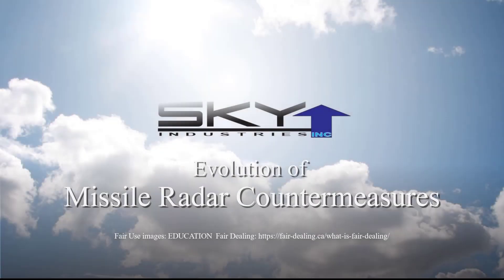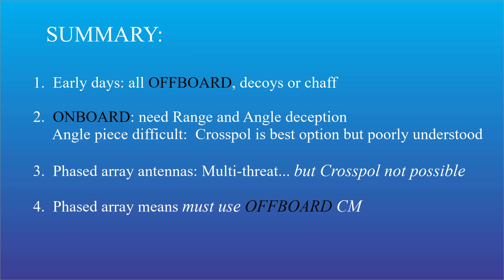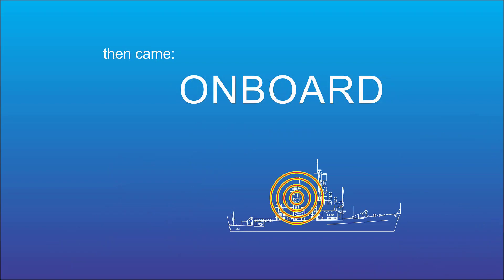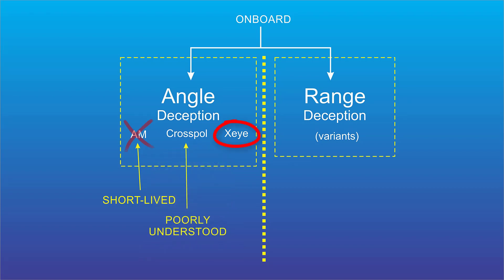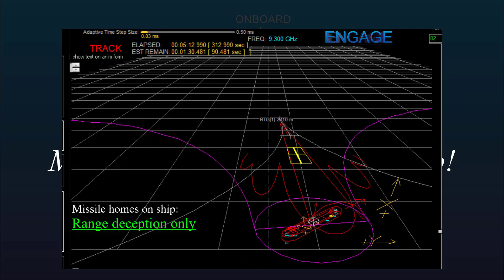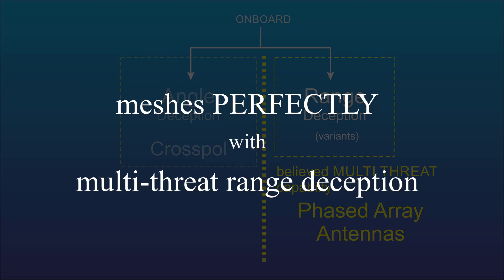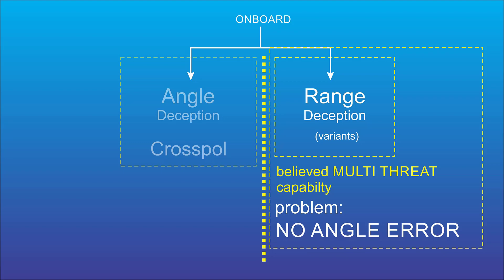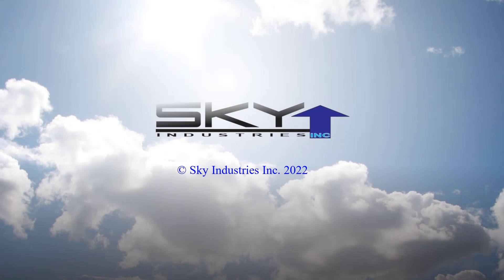Evolution of Offboard Onboard Missile Countermeasures 01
Brief synthesis of the evolution of countermeasures against radar homing missiles: offboard, then onboard, then back to offboard.

Onboard CM requires both the range deception and angle deception.  Range deception is relatively easy.

Onboard angle deception is much more difficult - it means moving the seeker antenna off the targeted ship.  The solution has evaded the electronic warfare technical community for 70+ years, and it is now solvable problem as a result of new insights from an integrated theory of angle deception jamming, validated by results of hardware tests.

Link to decoy detection by modern seeker:  [ in publication ]